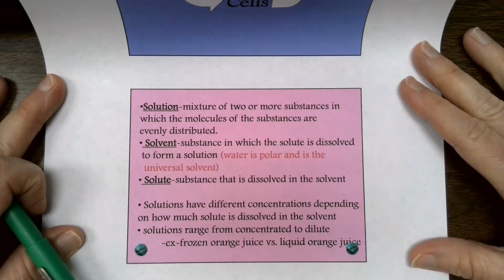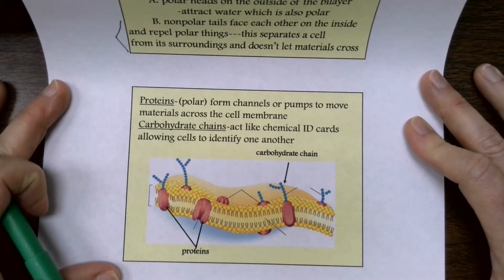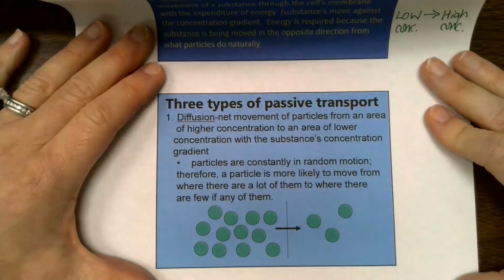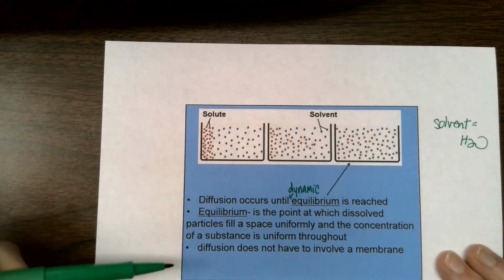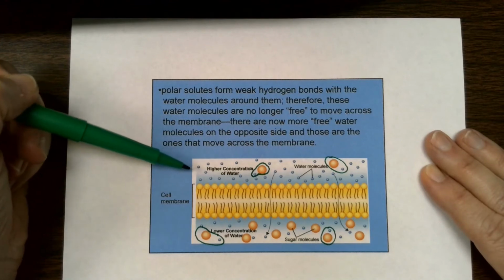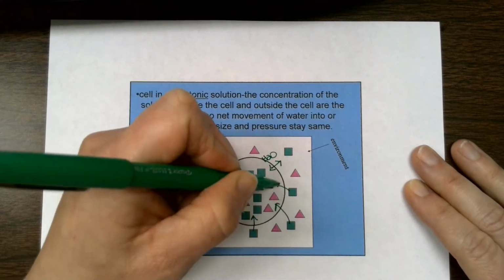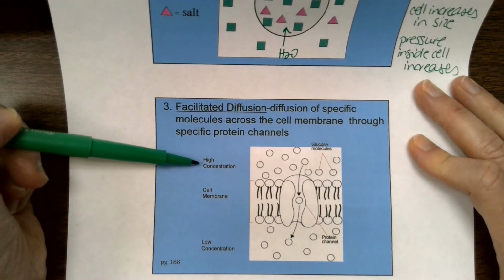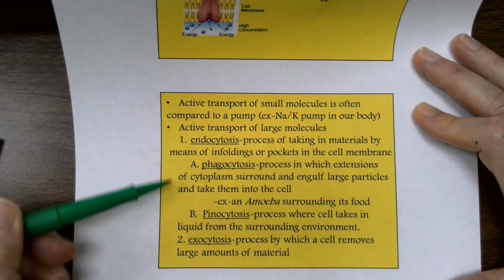Transport of Materials In and Out of Cells